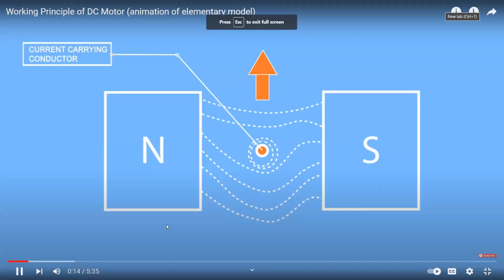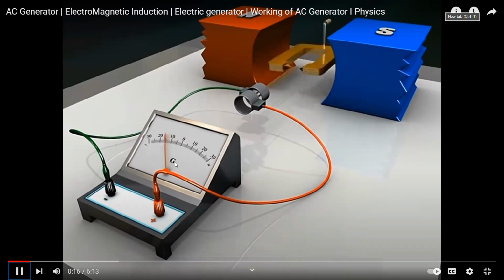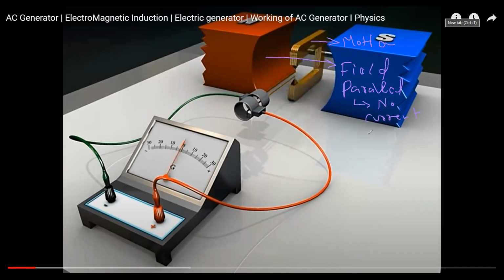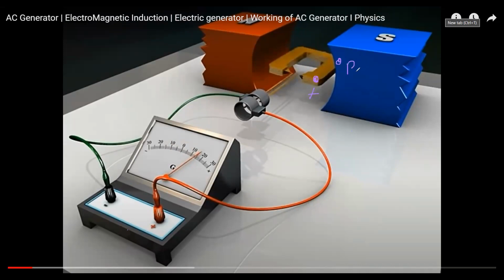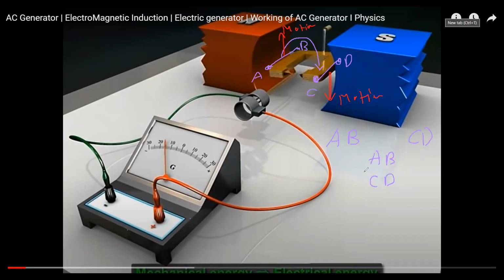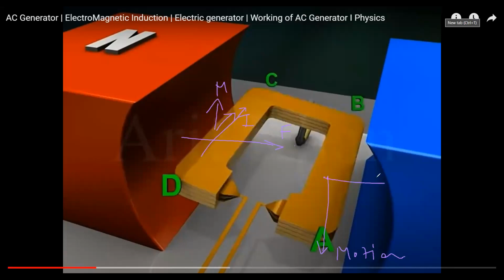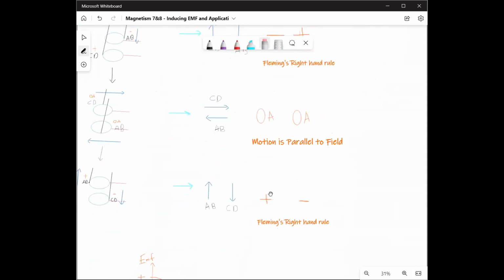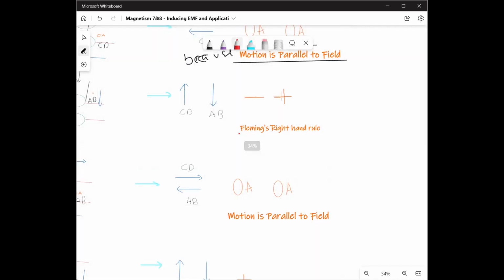Magnetism 8 - AC Generators 07092022 | IGCSE 0625 Physics